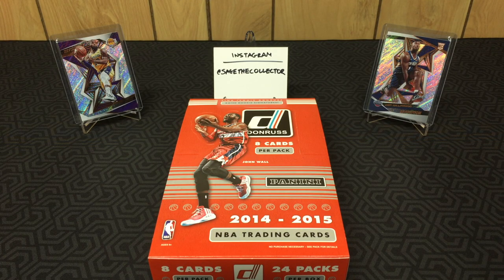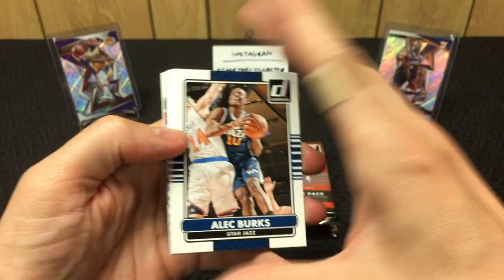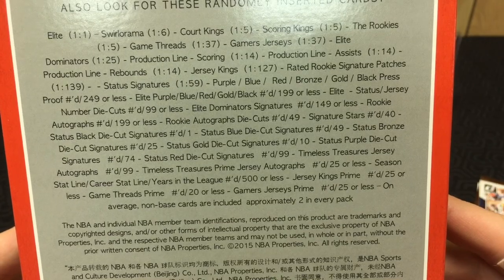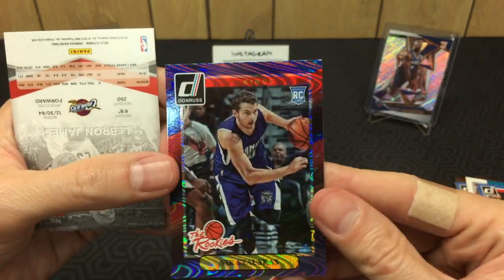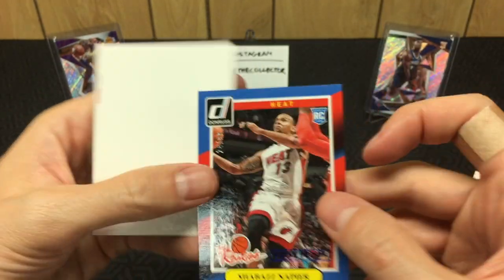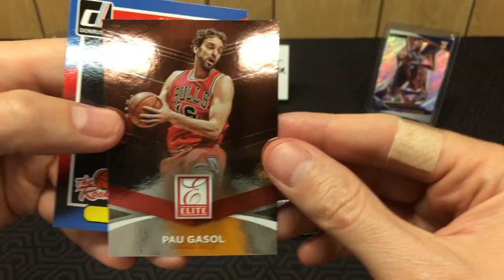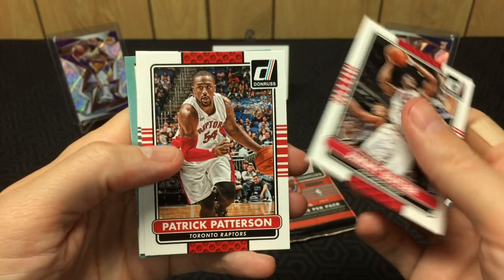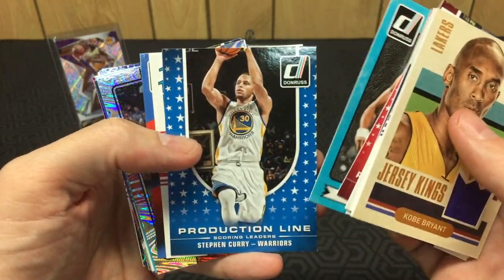2014-15 Donruss Basketball Hobby Box Opening - Part 1 🔥 Kobe, LeBron!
Today I'm busting the first half of 2014-15 Donruss Basketball hobby box that I picked up a couple months ago. It's not the best rookie class (in fact, it's easily the worst from the past decade), but there is always the potential to still hit some big cards. Spoiler alert: a pretty decent card makes an appearance in this video. ;)